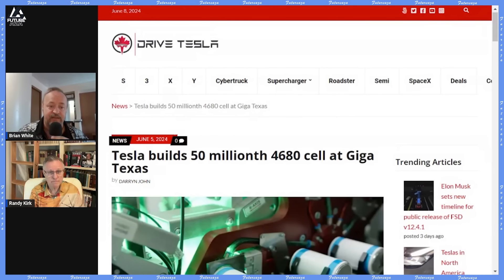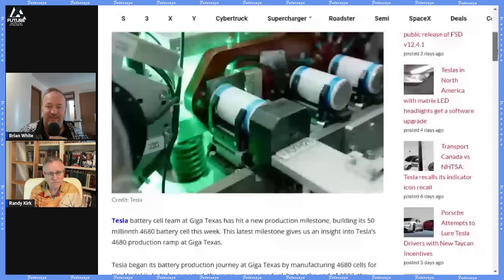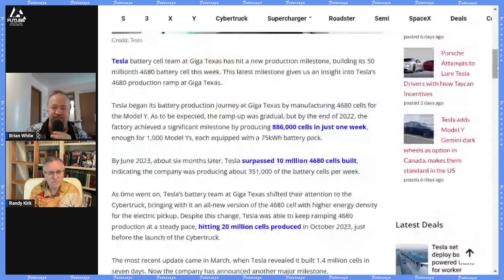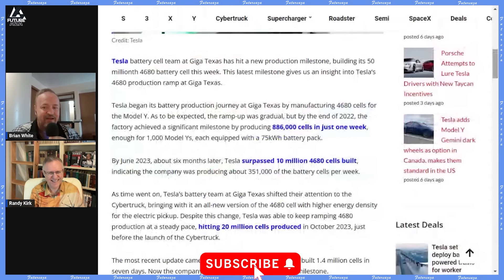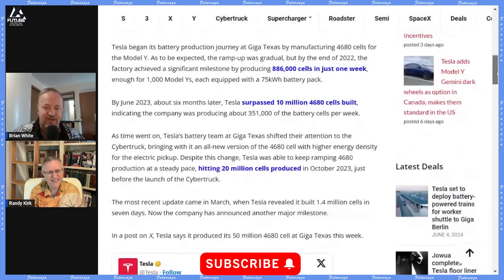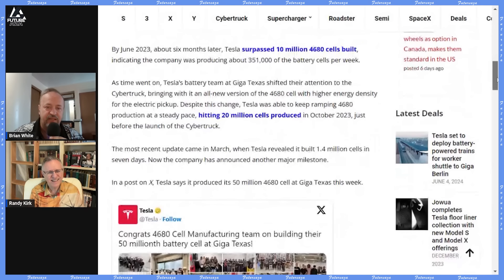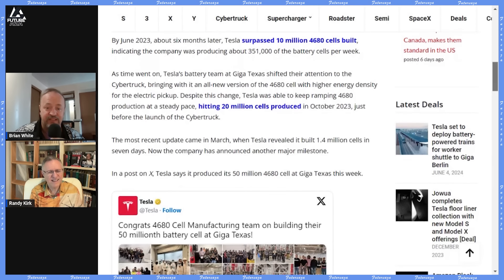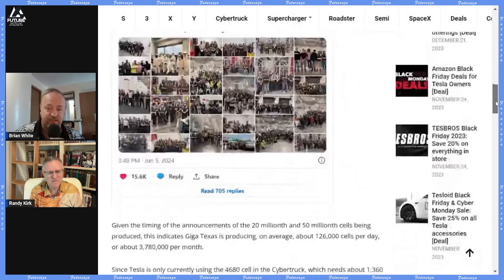4680 is just the Shape. What We Need to Know About the Battery's Future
Links from today's show:
Tesla battery cell team at Giga Texas has hit a new production milestone, building its 50 millionth 4680 battery cell this week. This latest milestone gives us an insight into Tesla’s 4680 production ramp at Giga Texas.